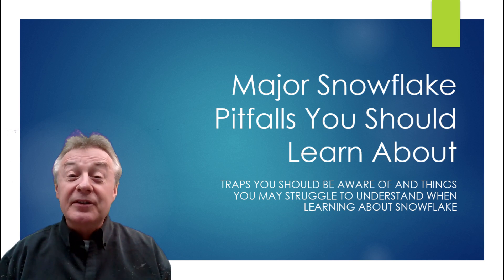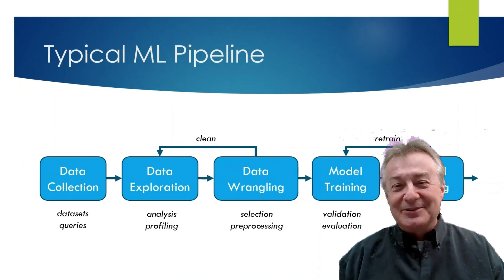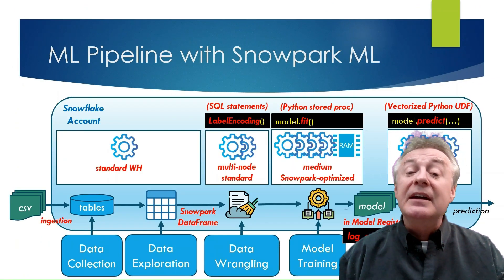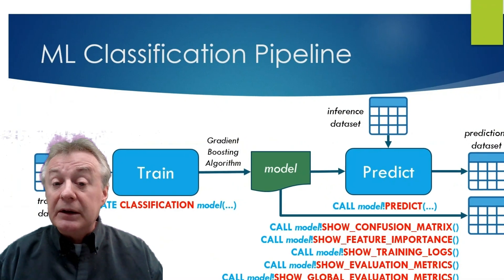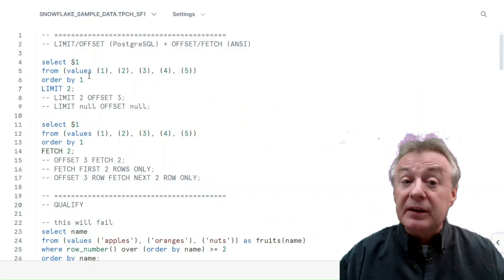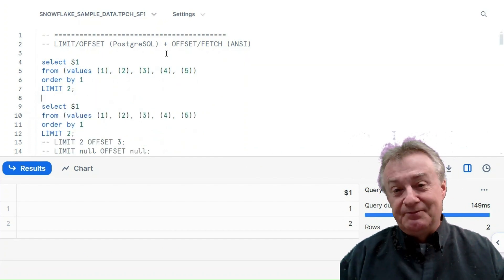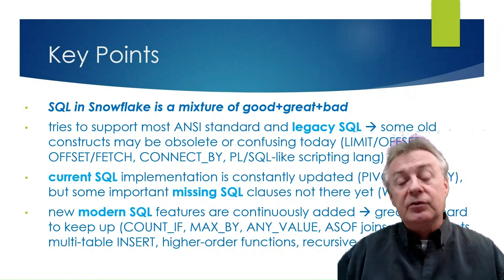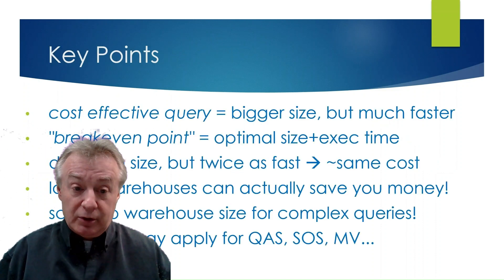Snowflake Pitfalls - Promo Video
Promo clip for my Udemy course "Major Snowflake Pitfalls You Should Learn About".